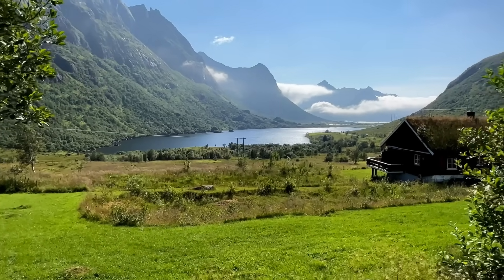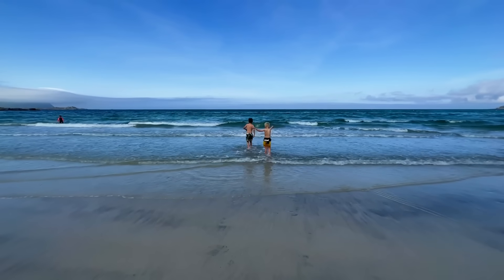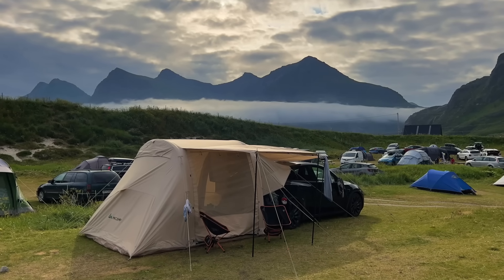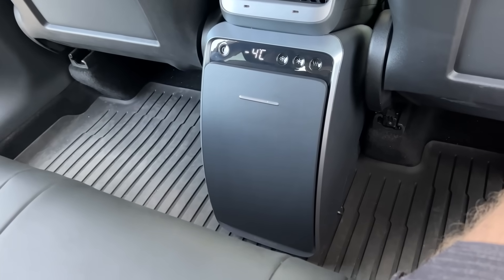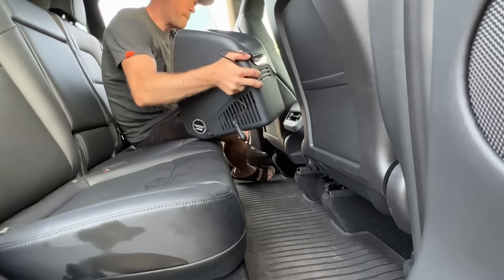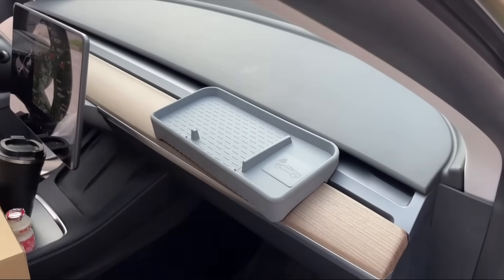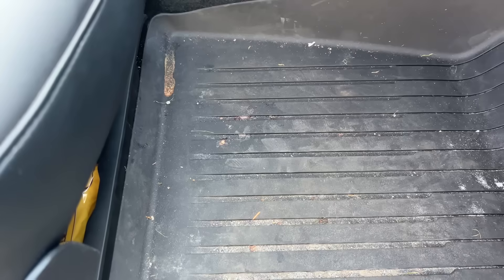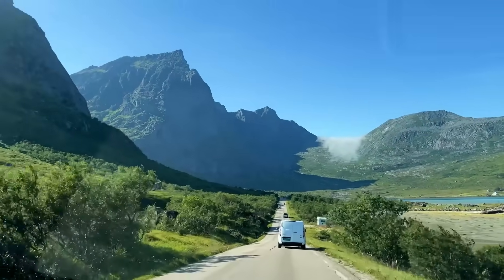The world's best selling car just got better!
Try Moomoo - Try MooMoo and get up to 5 free stocks, valued up to $3500,- each.  Use this link to get started

Streamyard - The program I use to make many of my videos, especially my live videos and interviews is Streamyard. Love this program so that is why I have partnered up with them, to help share to as many people as possible that is making videos

Fourthwall - If you also want a website like this one, with your own shop, members area and so on. I am running this website through Fourthwall very easy and awesome support

Your support helps me make more quality content!

Get shout out and other perks.

Become a member of my Youtube channel and get shout and some extra perks:

 a $20 discount.